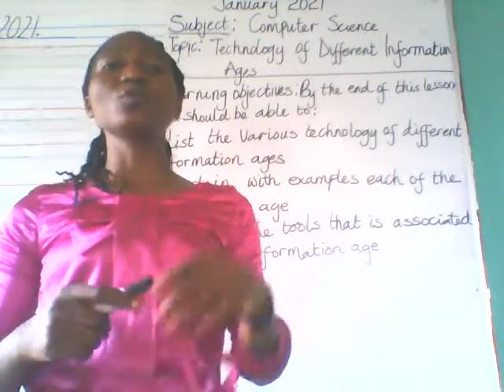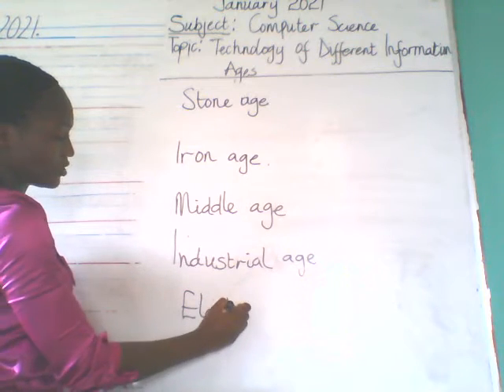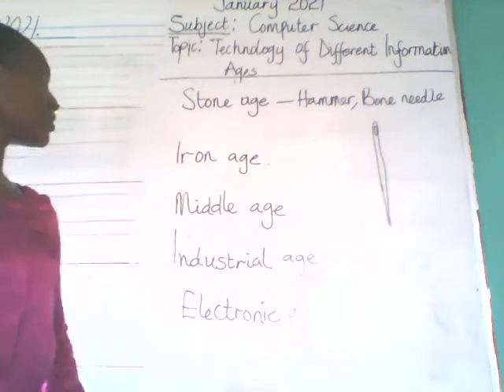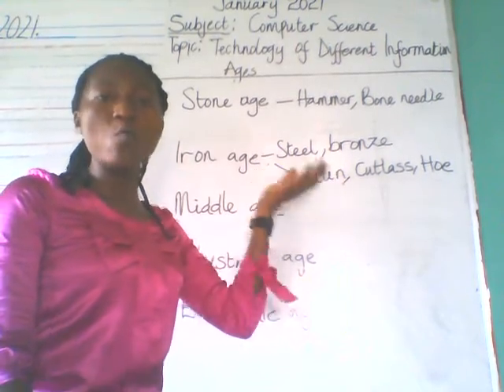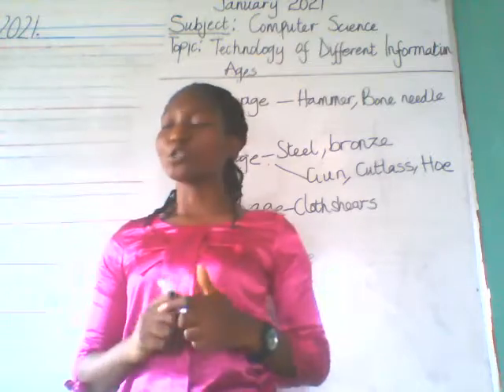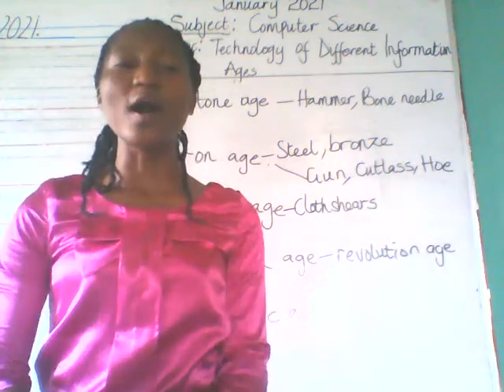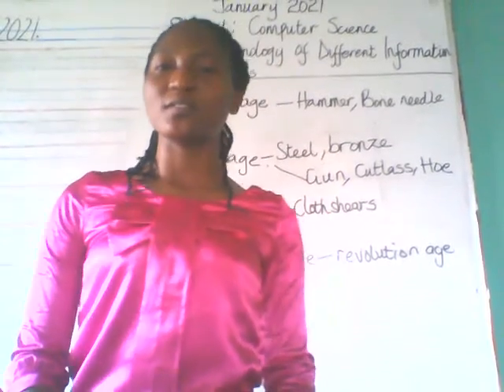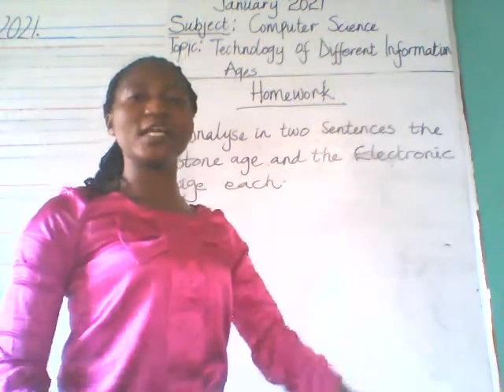HopeAlive Year4 Computer Science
Technology of different Information ages